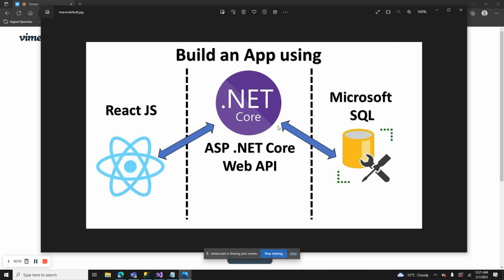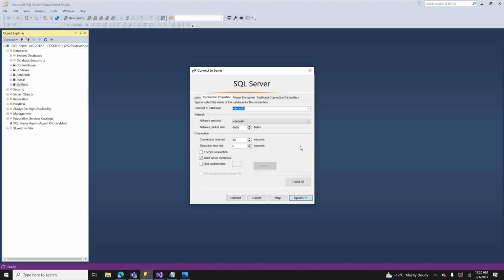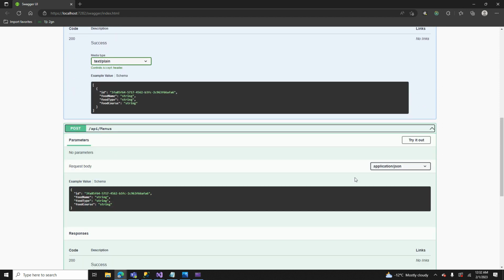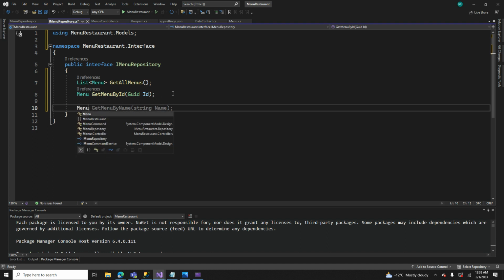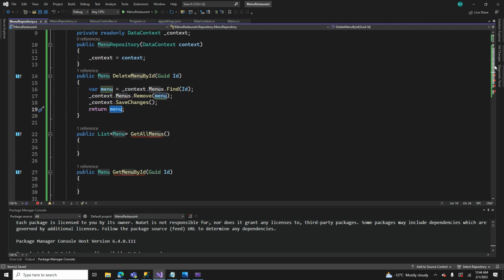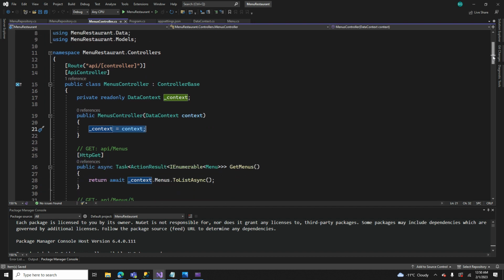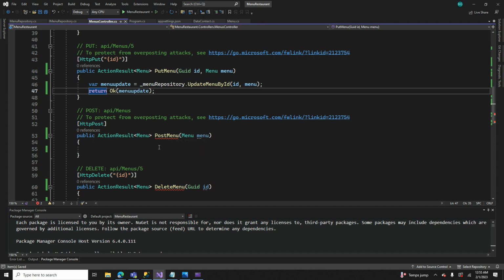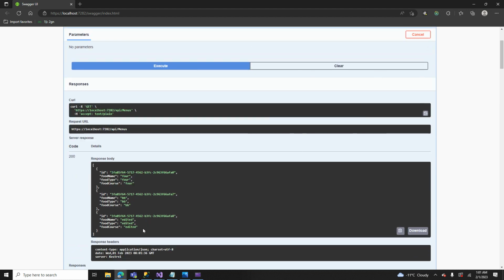CRUD - ASP.NET CORE 6 Web Api , React Redux RTK, SQL Server, Interface and Repository Pattern pT 1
In this video we will work on building simple CRUD Operation app using ASP.NET CORE Web Api as backend, React Redux Toolkit as frontend and SQL Server for the database. We have implemented Interface and Repository  pattern to demo dependency injection.

Thanks